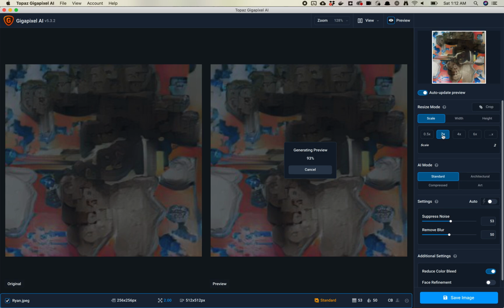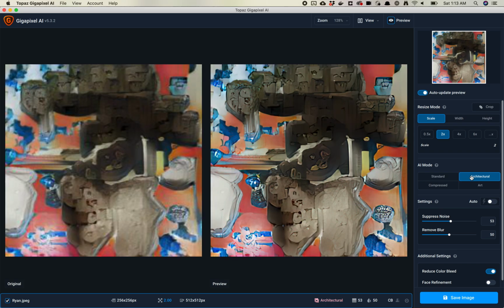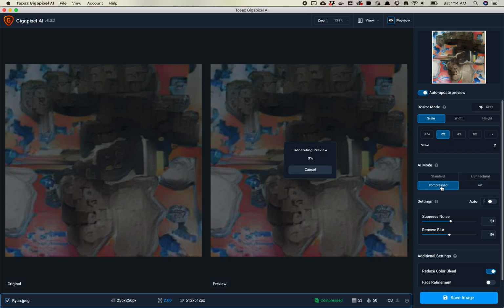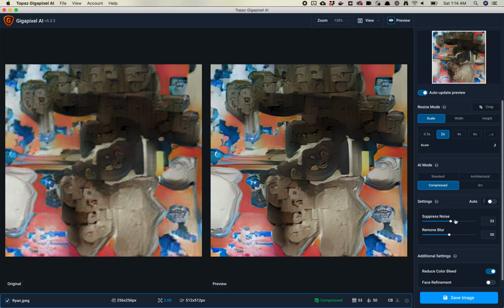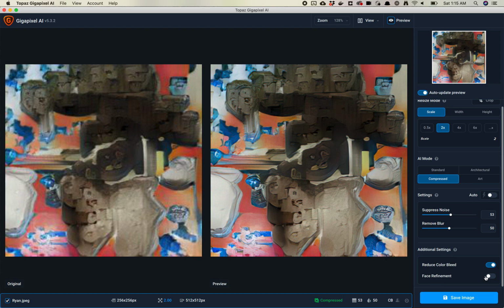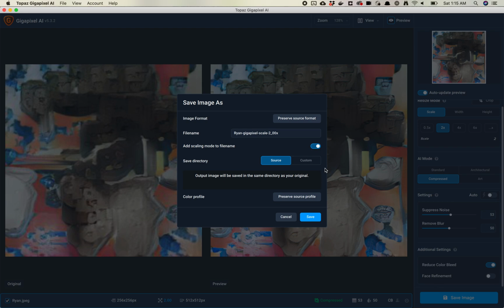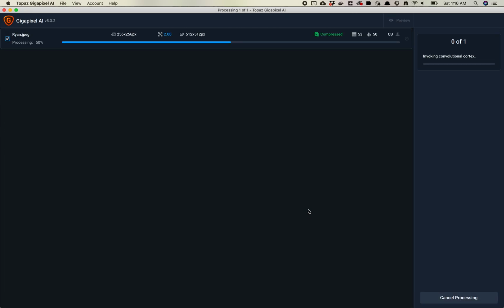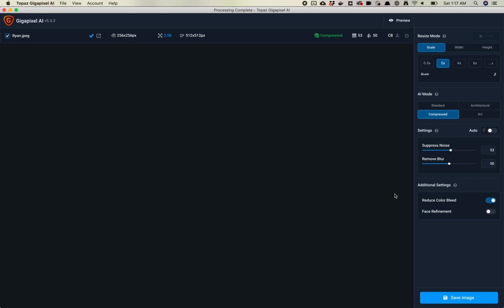My Favorite Super-resolution Tool: Gigapixel AI